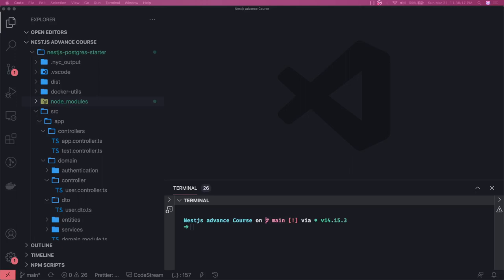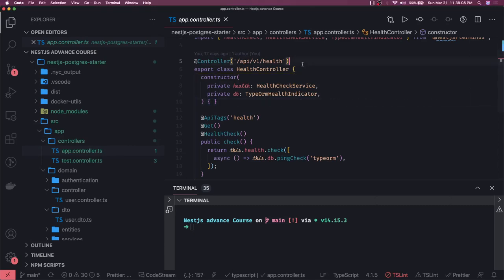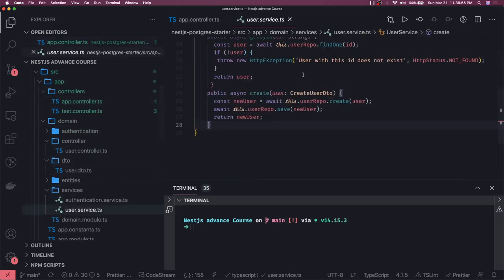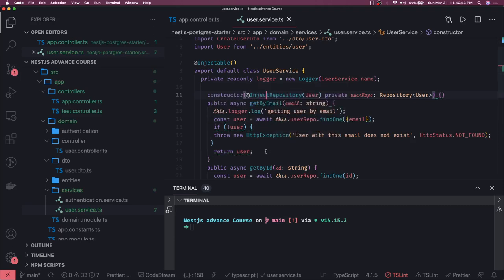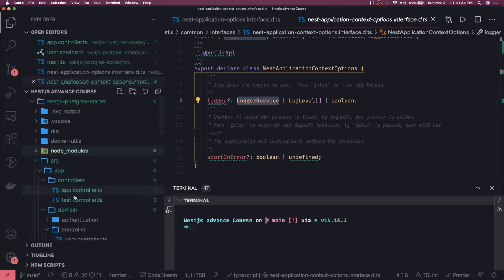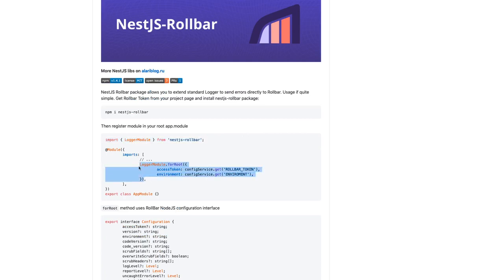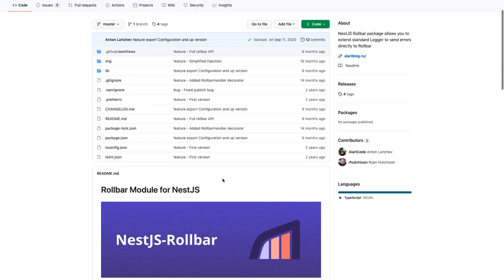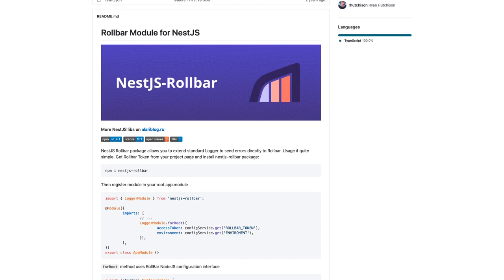NestJS Logging Adding Custom Logger || Rollbar Logger #14